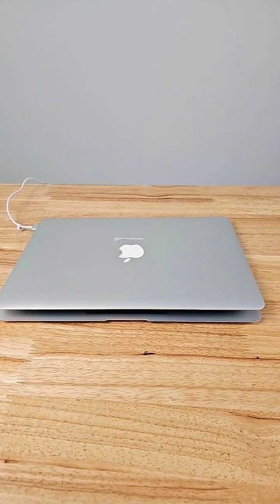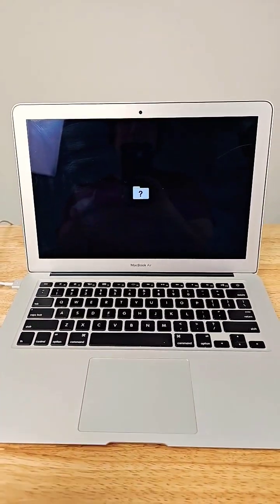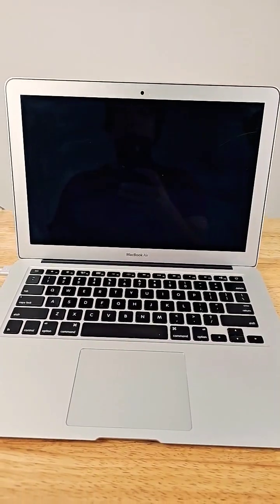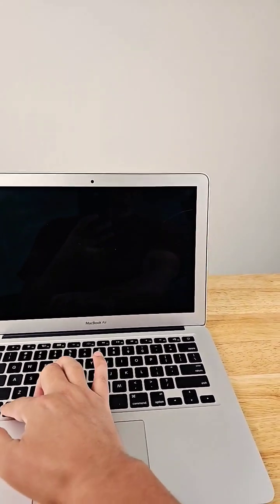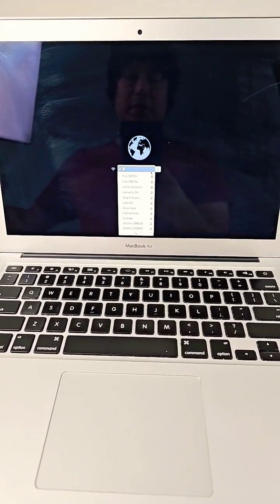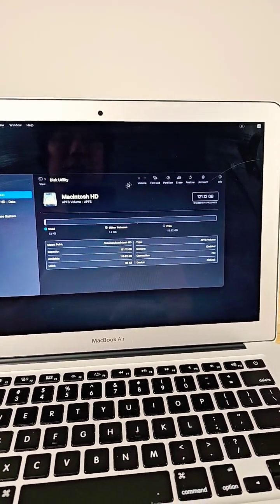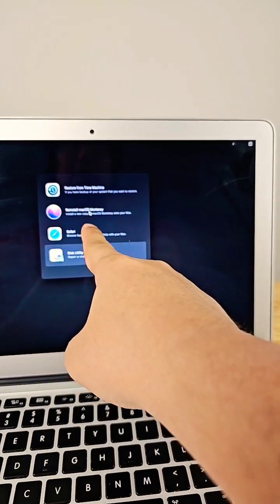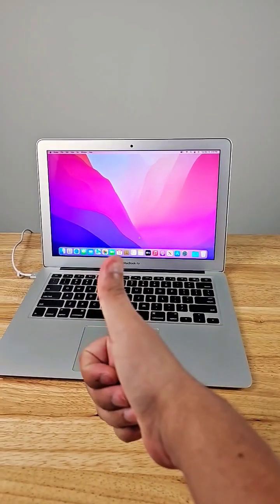MacBook air with file icon on boot repair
This MacBook air came in with just a file icon on screen . customer said they didn't know what happened.

Shoutout!!